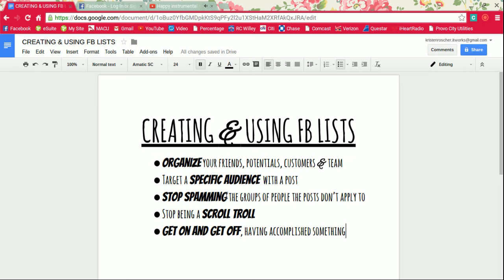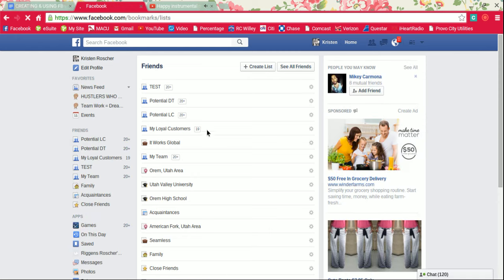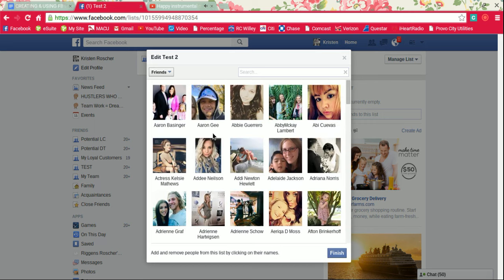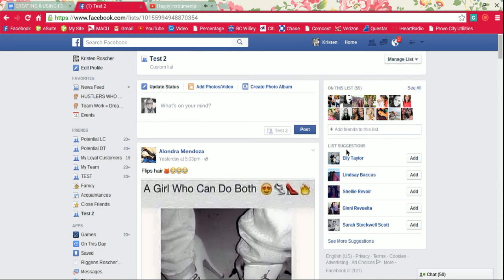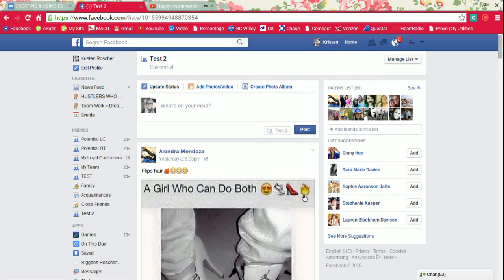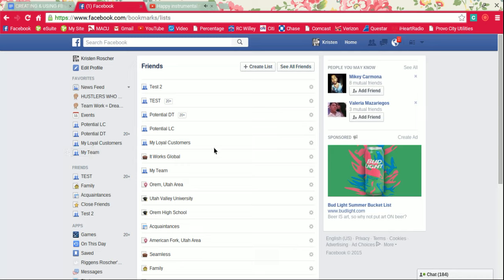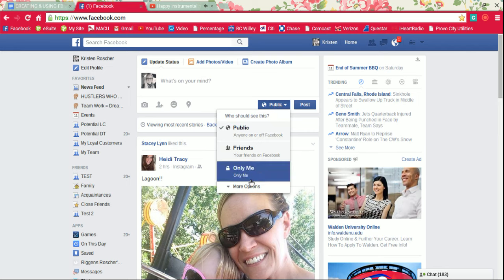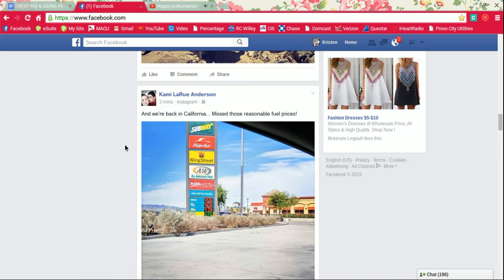How to Create & Use FB Lists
It Works Global \\ Covers how to create and use FB lists for your It Works business